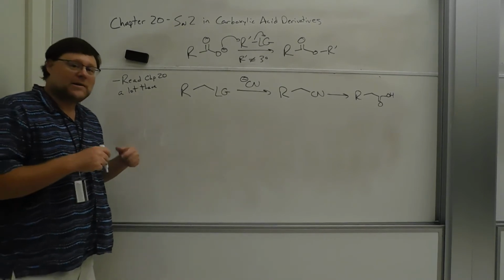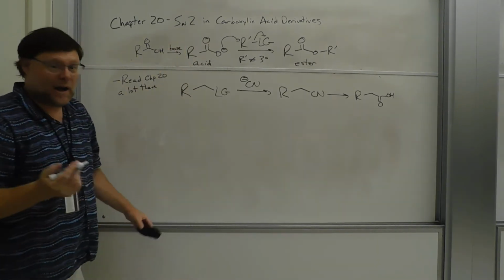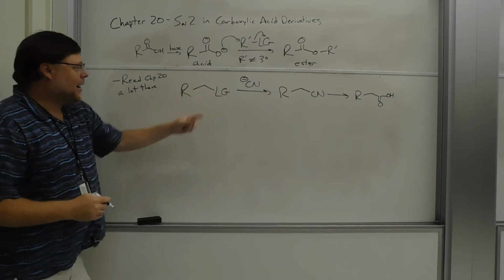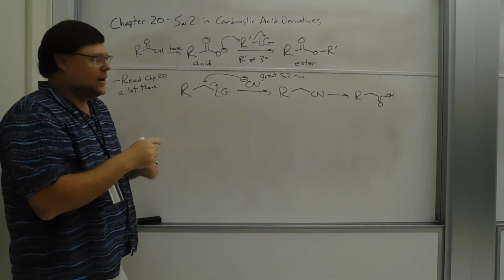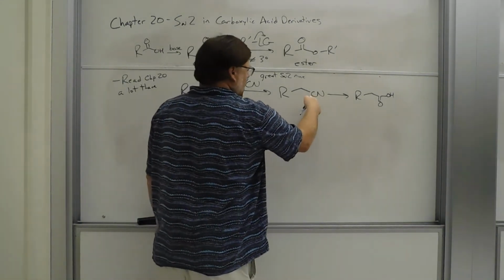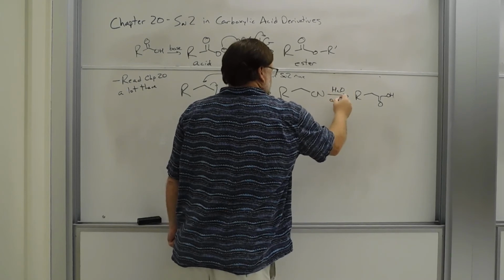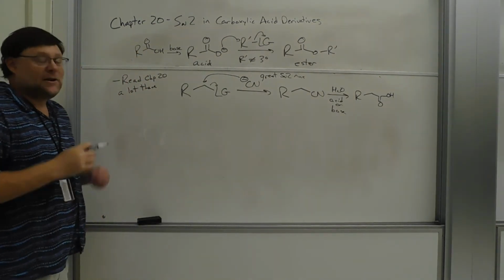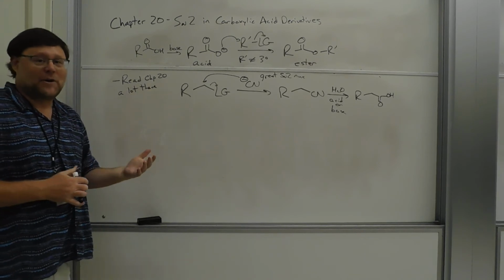Chapter 20. Sn2 reactions of carboxylates and cyanide.